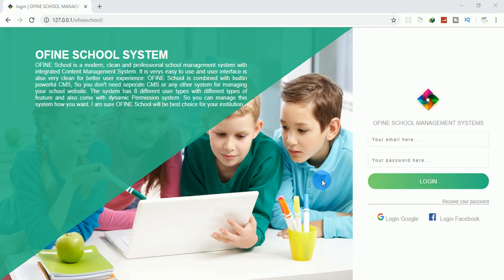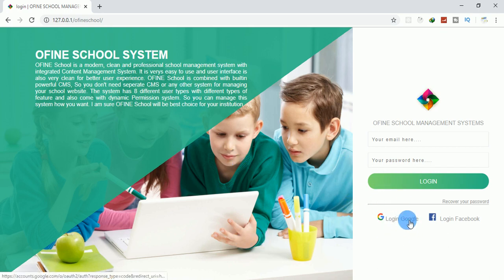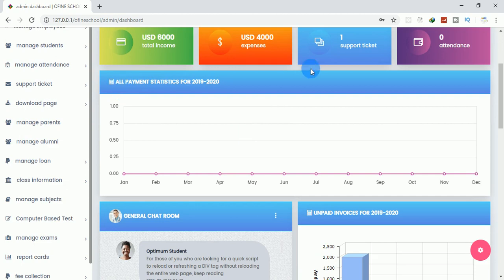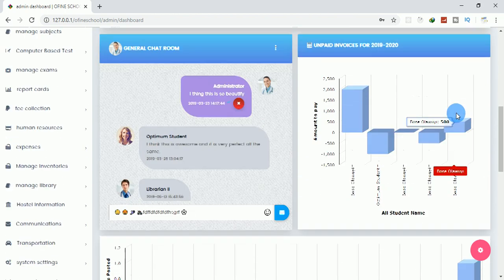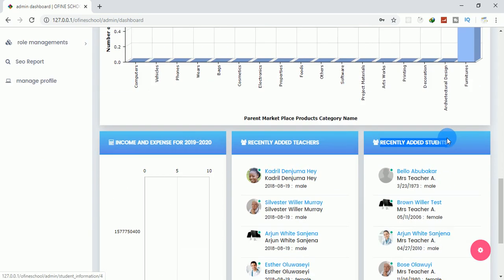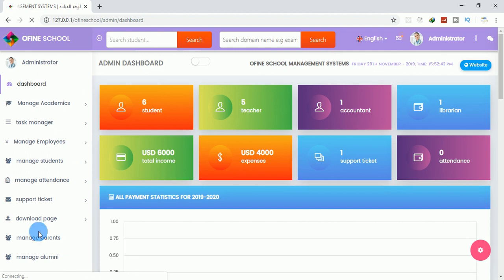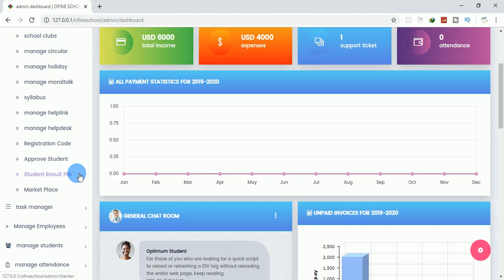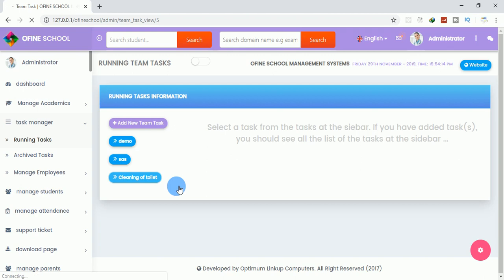Build complete school system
The course teaches how to build complete school management system with php codeigniter framework